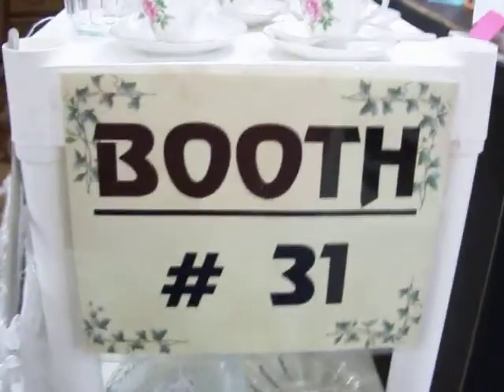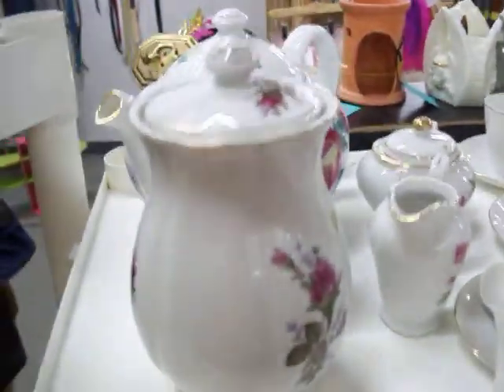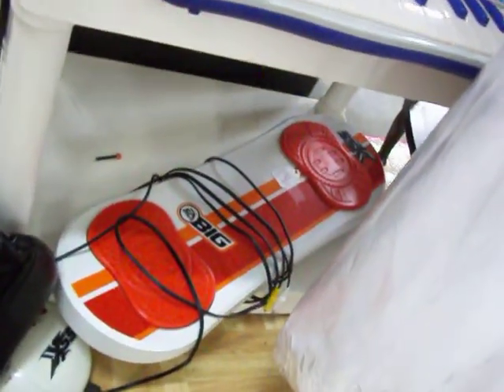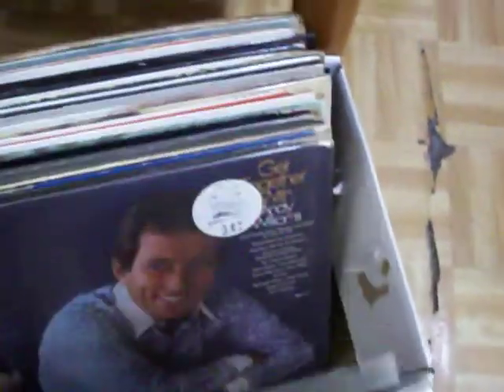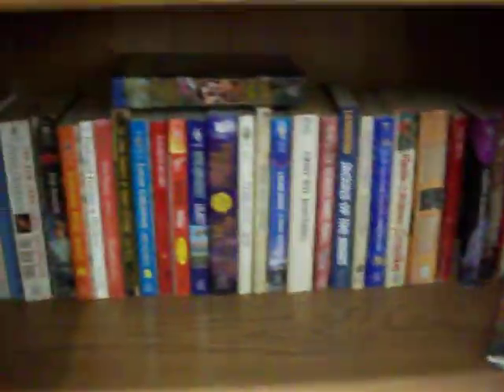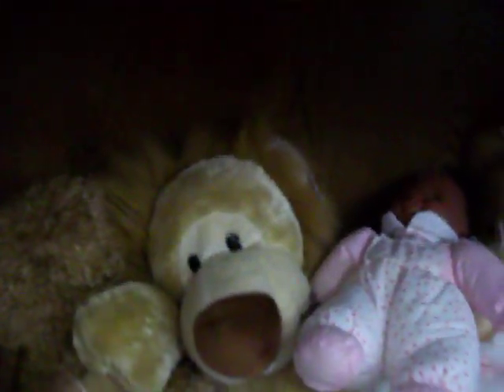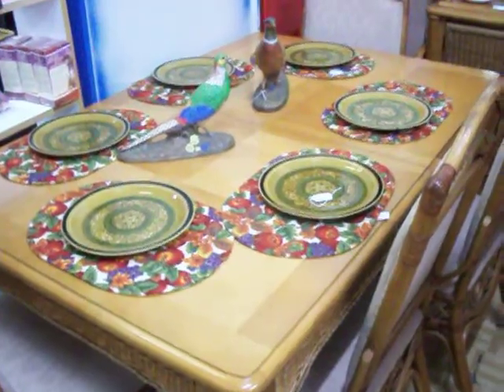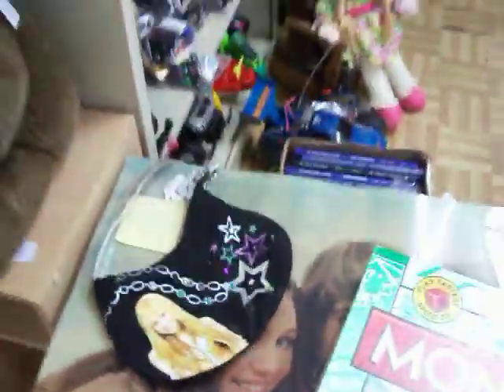Booth 31@The Cedar Chest 04/12/11